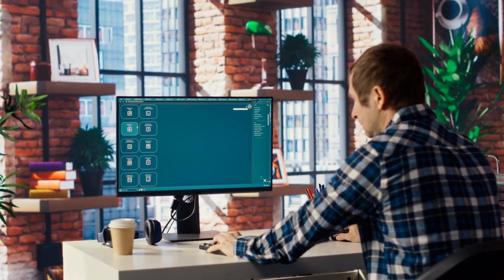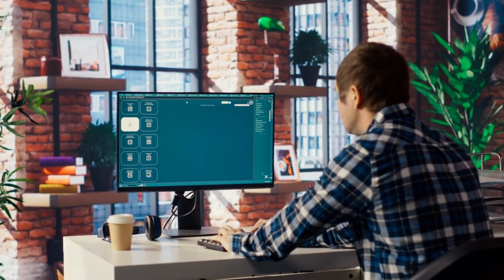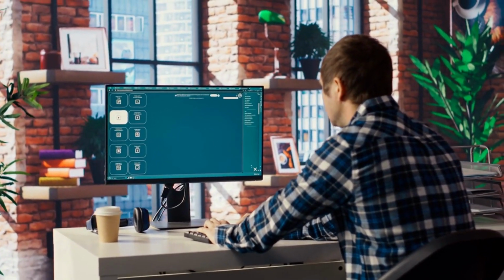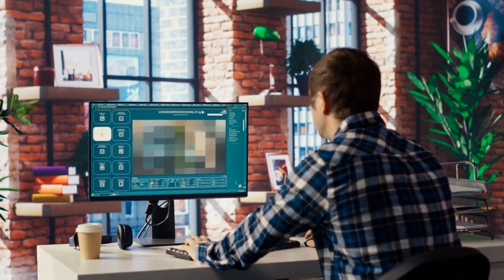CapCut AI Video Maker | Ultimate Guide to YouTube Automation with Free Tools (Faceless Method)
Are you ready to start your YouTube Automation journey using free AI tools like CapCut? In this step-by-step tutorial, we’ll teach you how to create faceless YouTube content using CapCut’s powerful AI features – including text-to-speech, AI voiceover, automatic subtitles, and more.

Whether you’re a beginner YouTuber or planning to scale your channel without showing your face or using your voice, this Ultimate CapCut AI Video Maker Guide is just what you need in 2025.

🔹 What You’ll Learn in This Video:
✅ How to use CapCut AI Video Maker

✅ Add AI captions, subtitles, and voiceovers with ease

✅ Use CapCut’s text-to-speech feature for voice automation

✅ Best free YouTube automation method (No investment needed)

✅ Top faceless niches to start right now

✅ Step-by-step YouTube automation strategy for beginners

No need to hire editors or voiceover artists – just use CapCut AI tools to do it all for you. Perfect for content creators, freelancers, and digital marketers looking to make passive income online with AI.

Start automating your YouTube content today with CapCut

👉 Watch till the end & comment "CAPCUT AI" if you want a free bonus tip